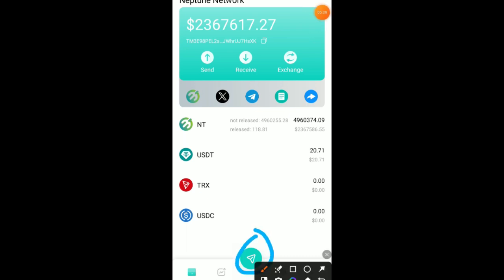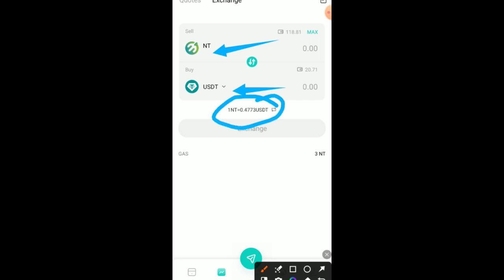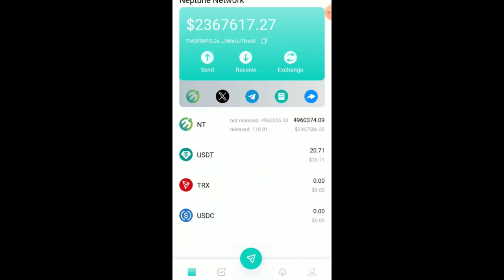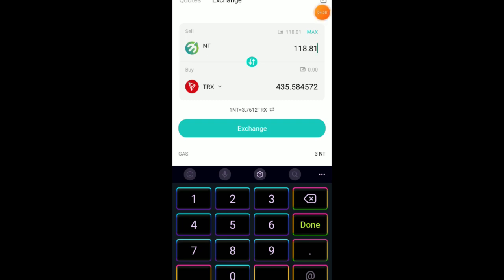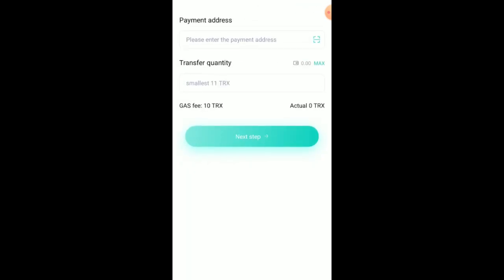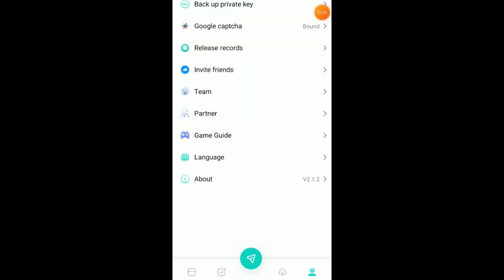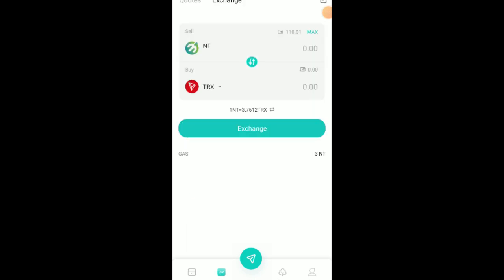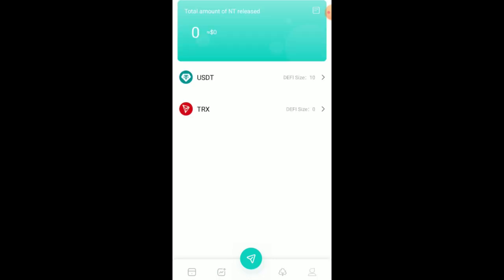Neptune Network: New way to withdraw money from Neptune Network | New Update